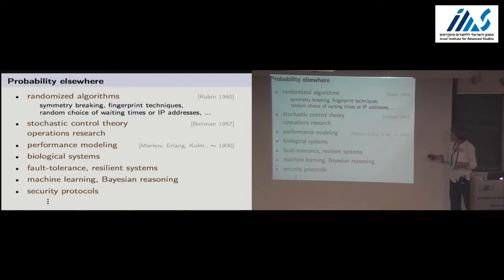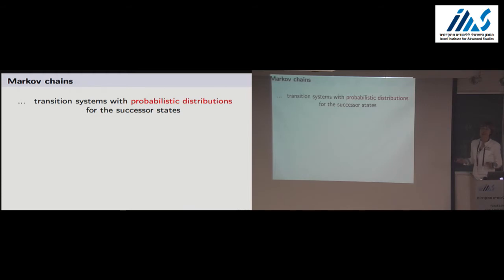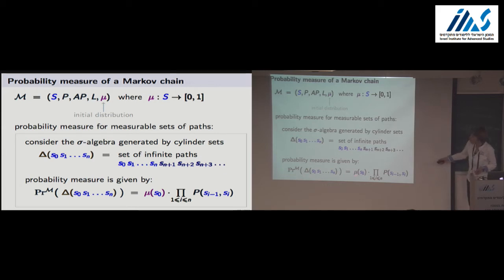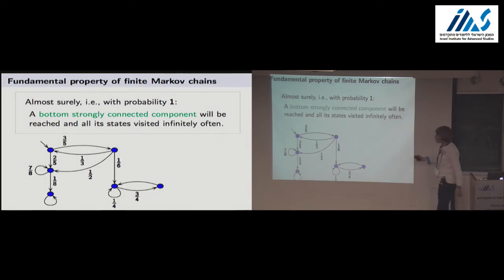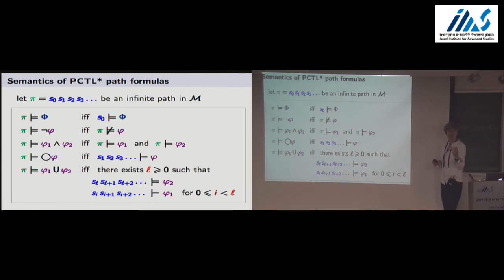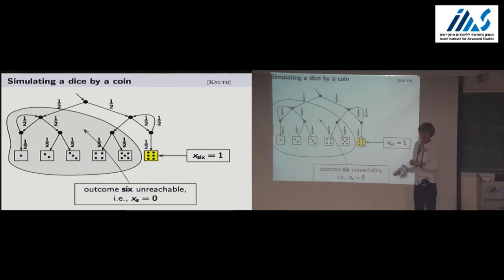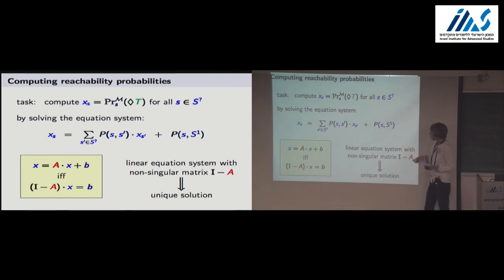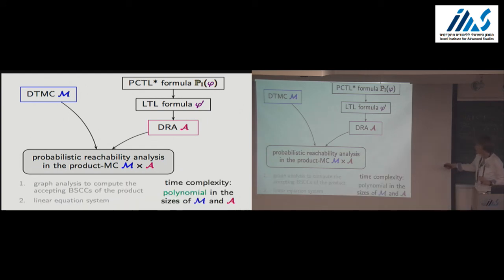Christel Baier - Probabilistic verification I